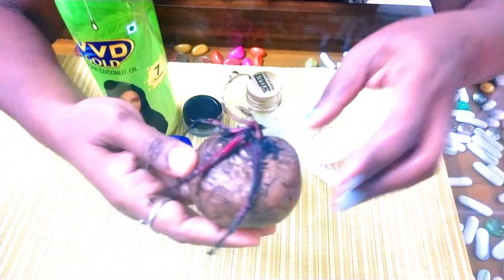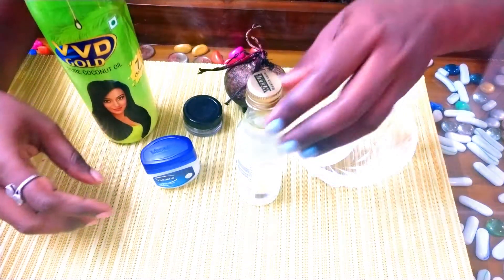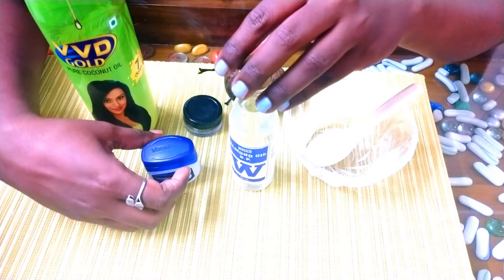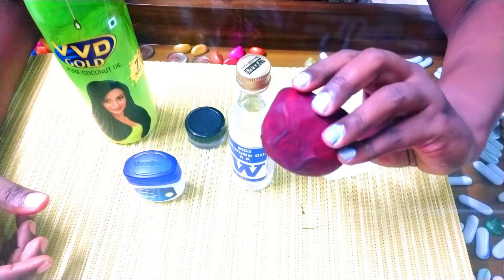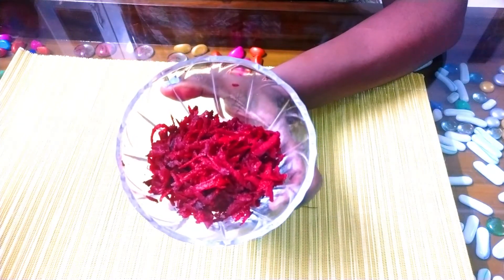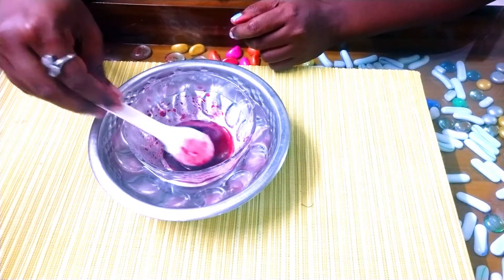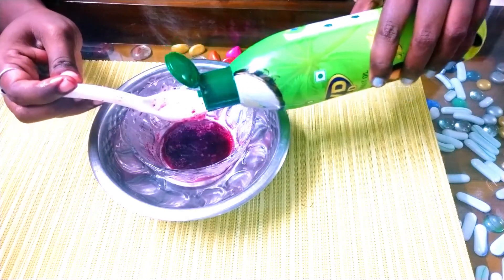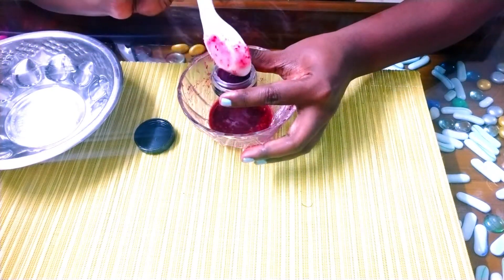How to make home made lip balm for baby soft and pink lips naturally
Hello my beautiful ladies,
 Get your baby soft and pink lips naturally at home.This is an amazing DIY on  how to make your own home made lip

balm.
If you have dark,chapped,dry lips,you can definitely try this.It works for 100 % sure.Practice this method at your home

naturally to get your baby pink lips back.

Love & XOXO,
Brindha